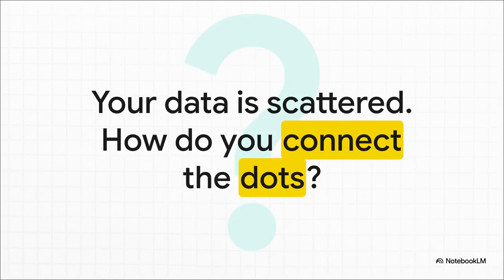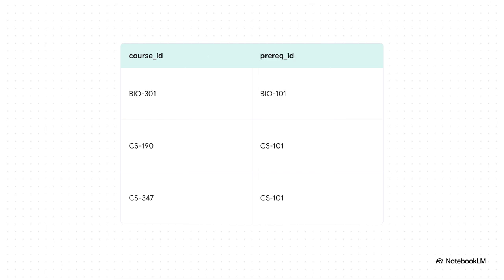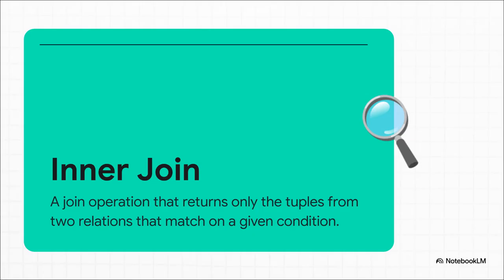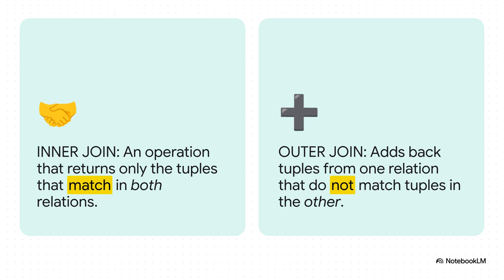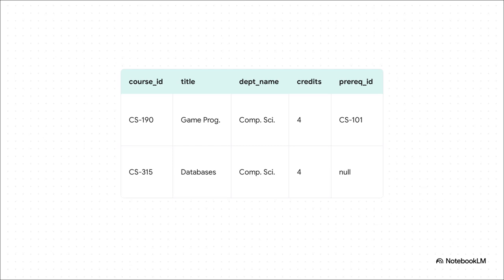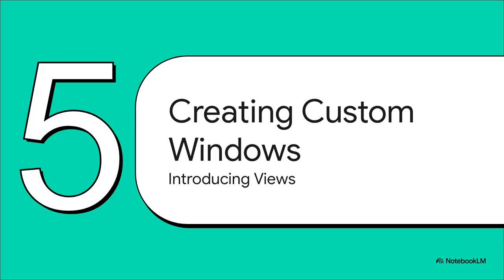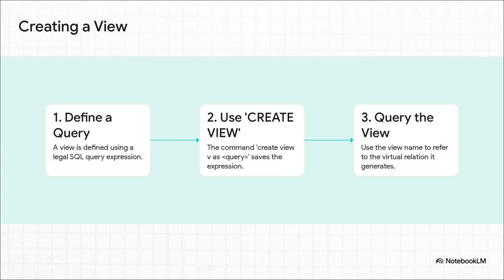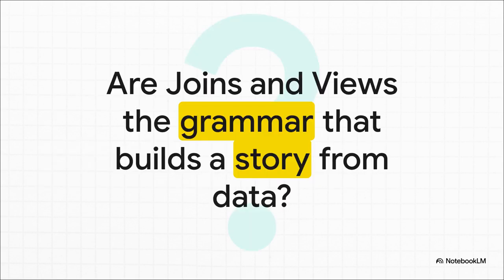week 3 IITM BS DBMS Demystifying Joins & Views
Intermediate SQL/2 concepts, primarily focusing on Join Expressions and Views within Database Management Systems. The material meticulously outlines various types of joins, including Cross Join, Inner Join, and the different categories of Outer Join (Left, Right, and Full), explaining that joins combine two relations to produce a new result set based on a matching condition. Furthermore, the module details Views as virtual relations that provide a mechanism to hide underlying data complexity or restrict user access, defining their creation, the process of View Expansion, and the inherent challenges associated with View Update, especially for complex views. Finally, it introduces the concept of Materialized Views, which are physical tables requiring maintenance to stay current with their source data.